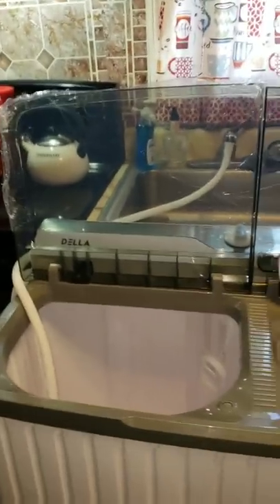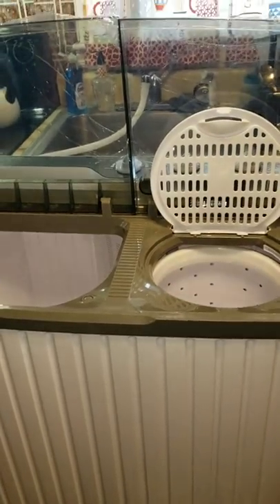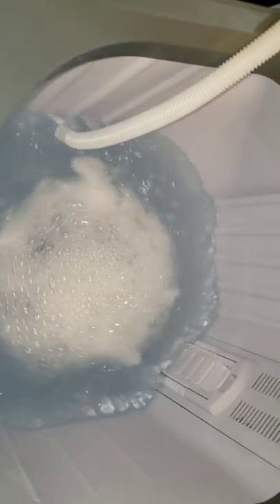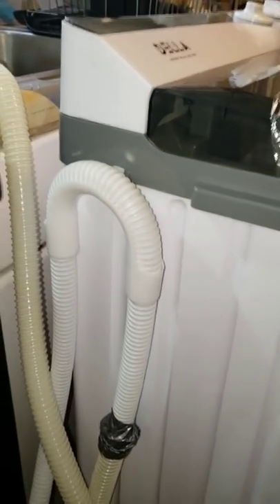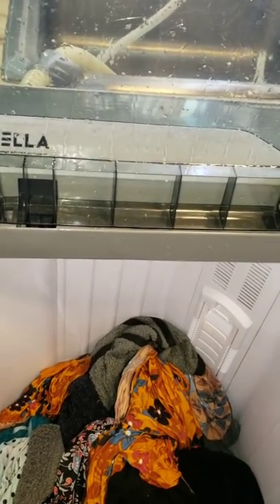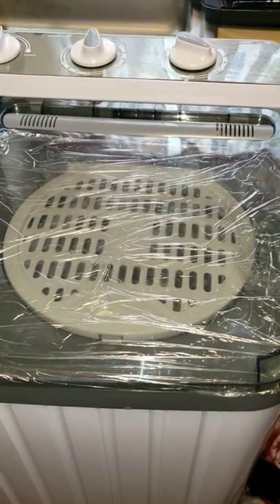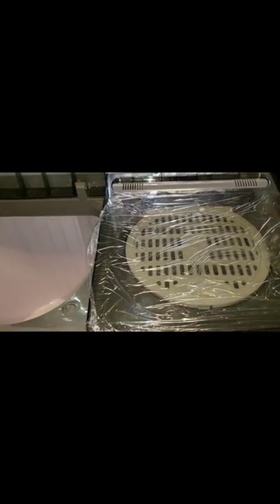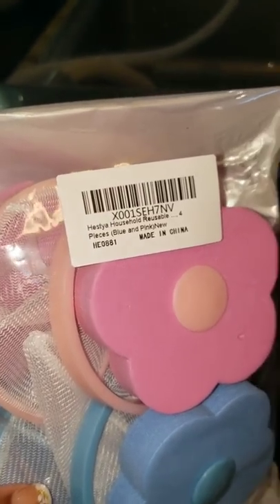Della 9 kg (19.8 lbs) Portable TwinTub Washer